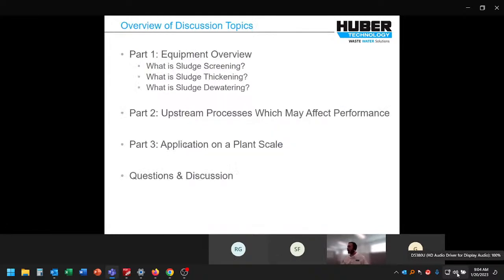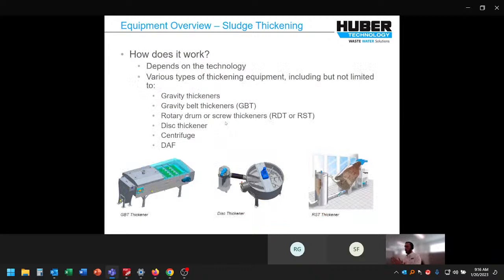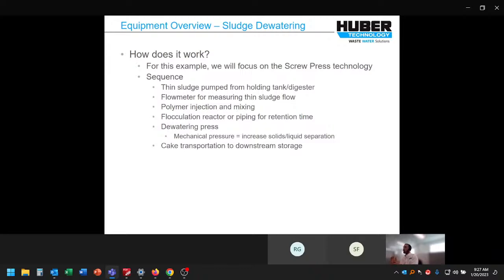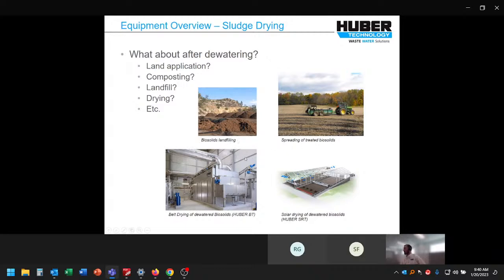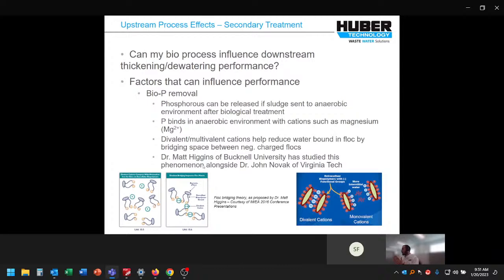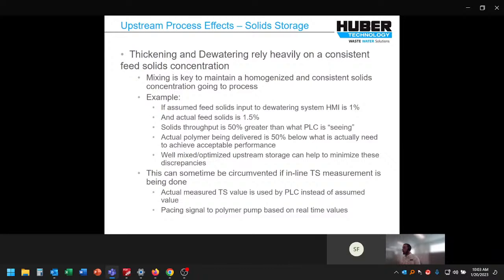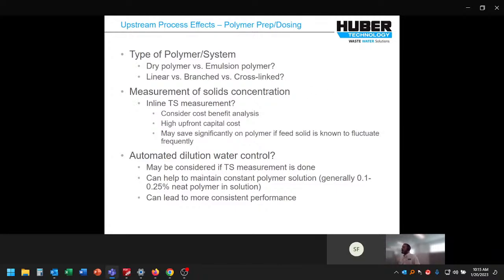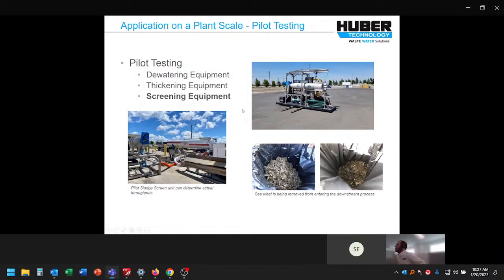HOI Water Pollution Control Operators Huber Technologies - 01/20/2023